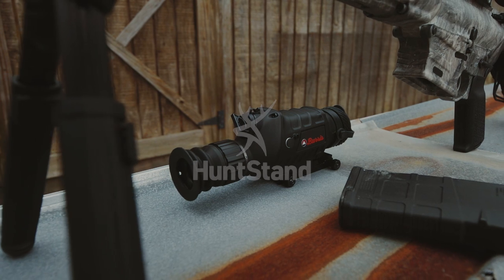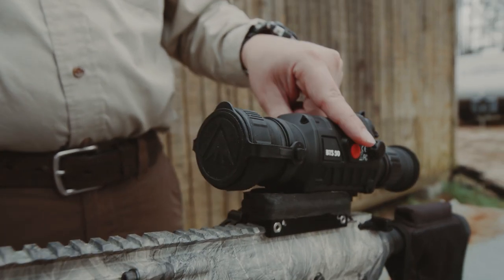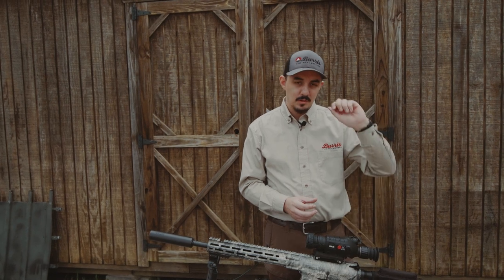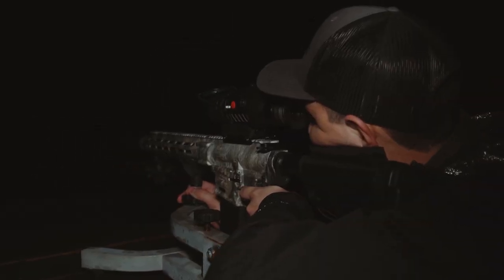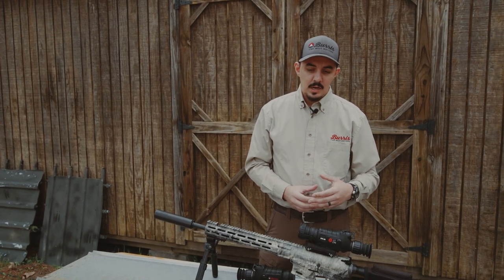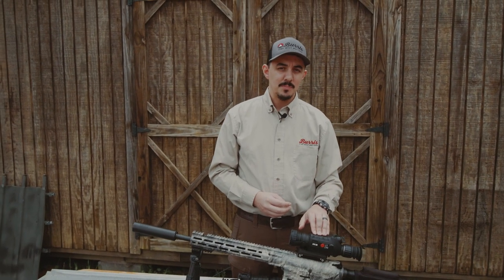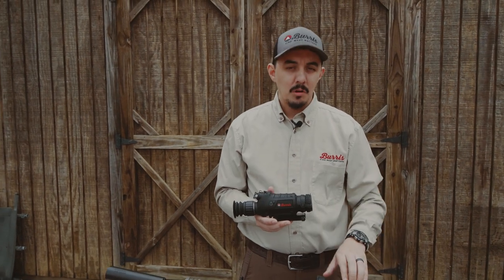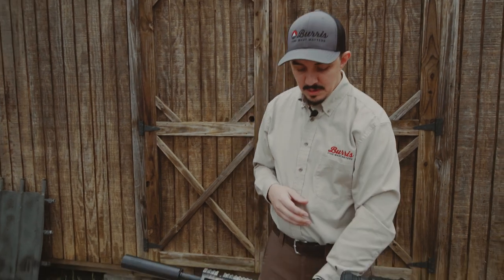BURRIS Thermal Riflescopes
Burris Thermal Riflescopes are a great option if you're looking to build a dedicated night-hunting rifle. They're simple to operate and provide an ideal aiming solution for hunting hogs or predators after dark.